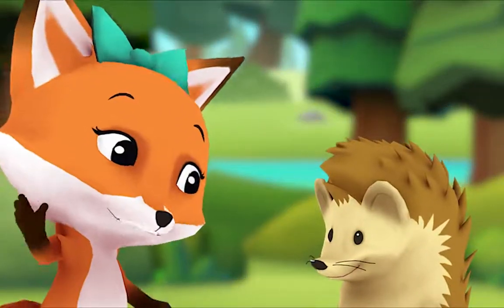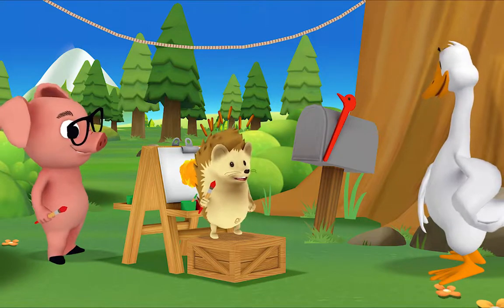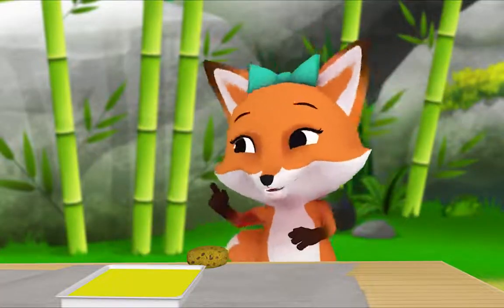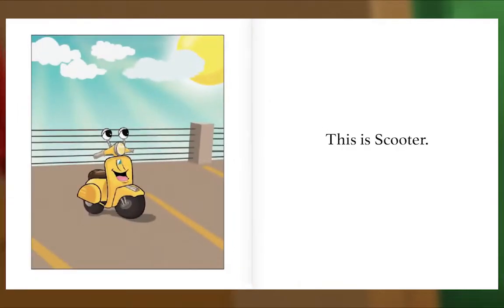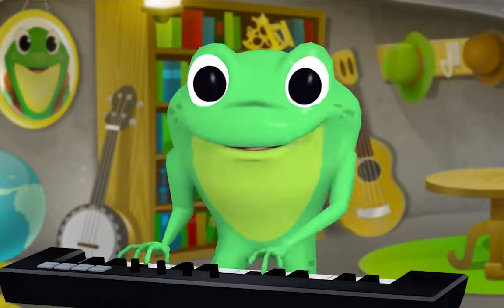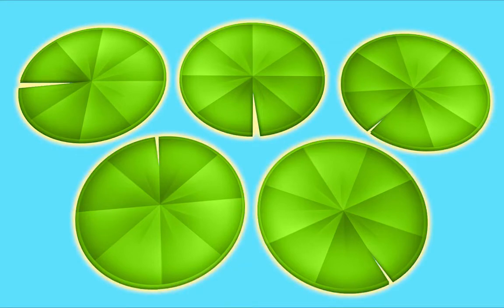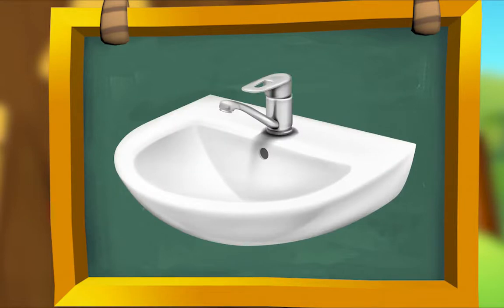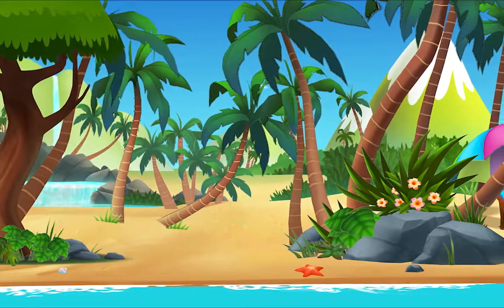Preschool Video Animal Island Learning Adventure (AILA) | Letters, Songs, Story Books